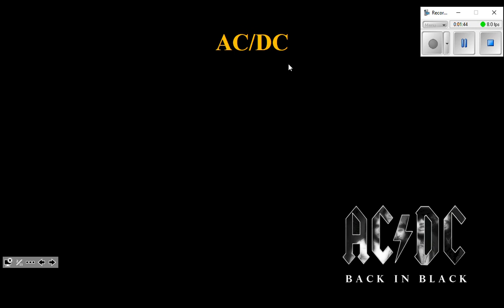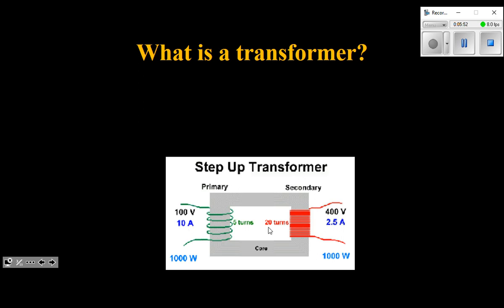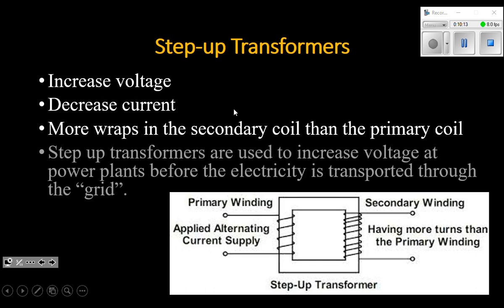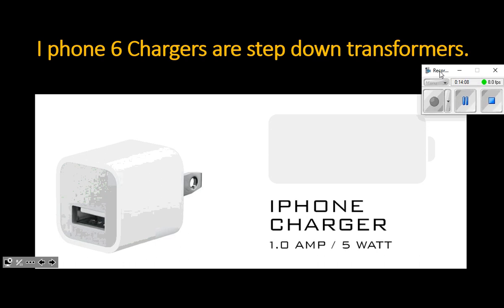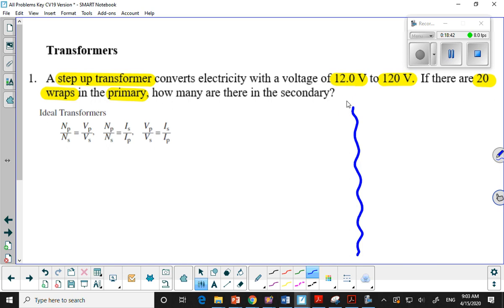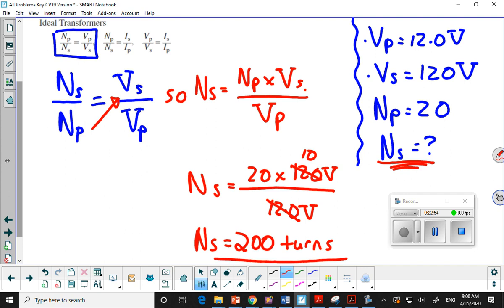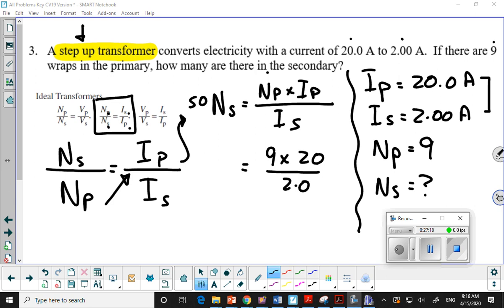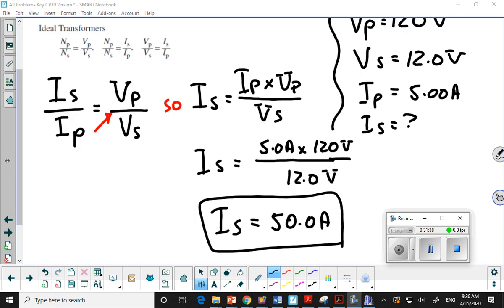Sci 30 Transformers & Circuit Calcs IV